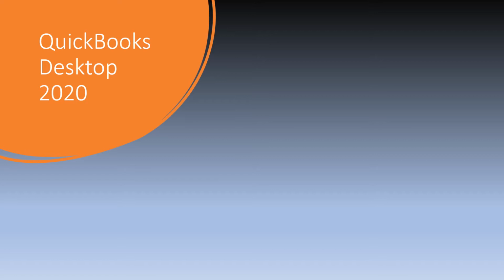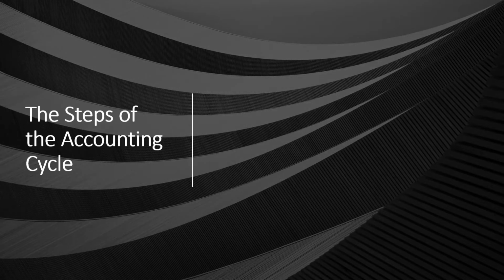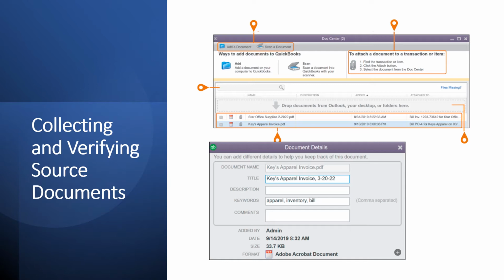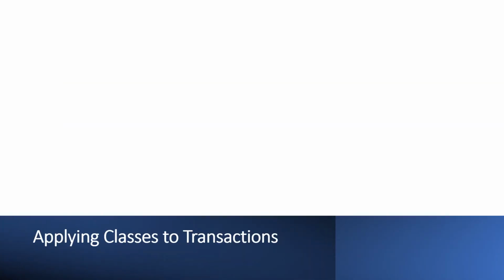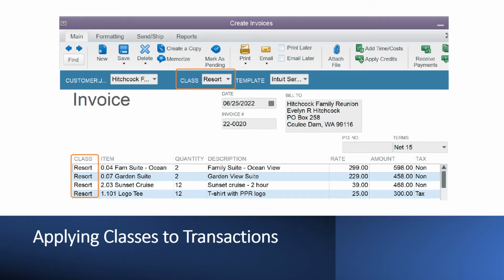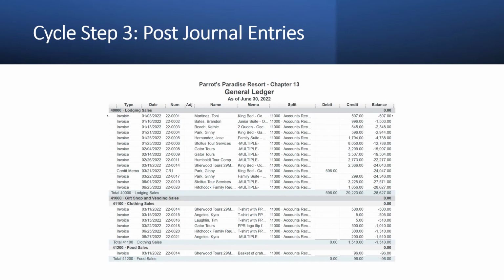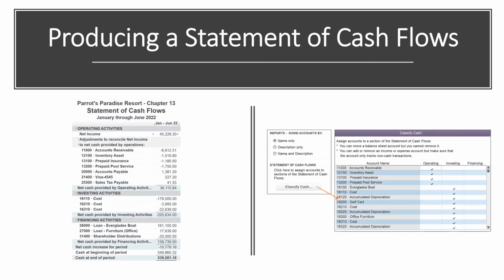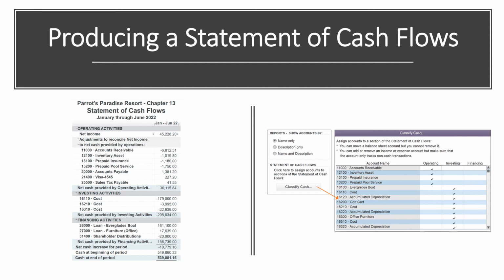QuickBooks Chapter 13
In this chapter, learners will explore the accounting cycle and review Generally Accepted Accounting Principles. They will dive into the first three steps of the accounting cycle and learn about how to use classes in QuickBooks. Wrapping up the chapter, learners will produce a Statement of Cash Flows and learn about cash-flow forecasting.